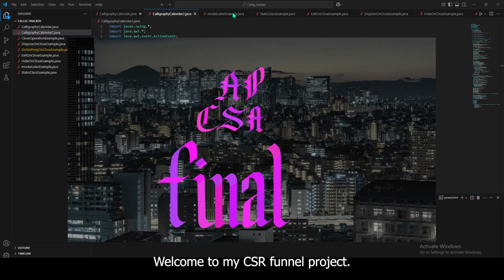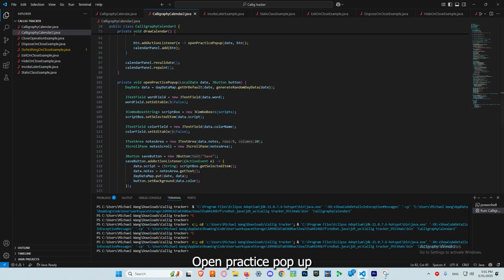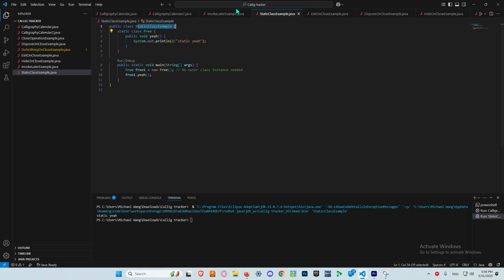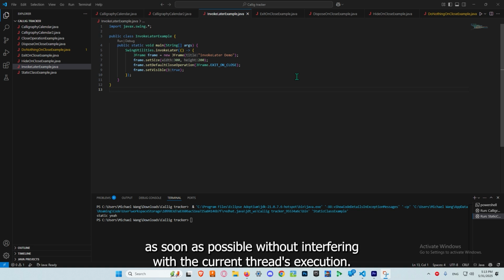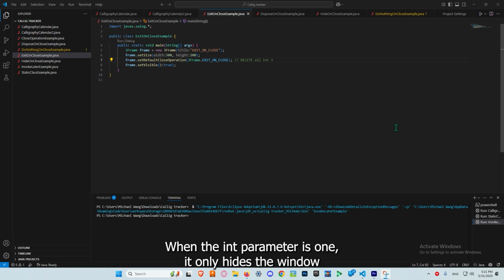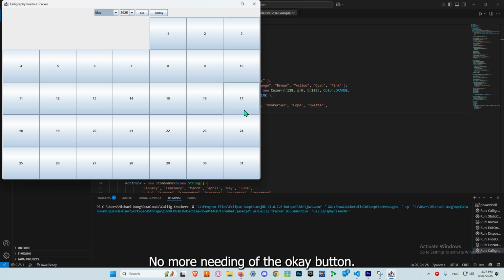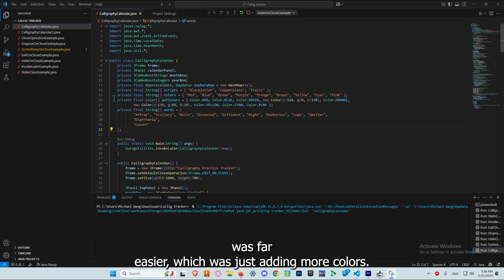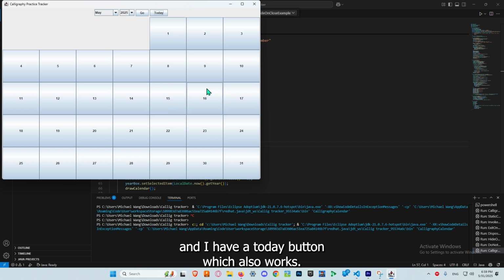AP CSA Final Project - Lamson 2025 - Calligraphy Calendar